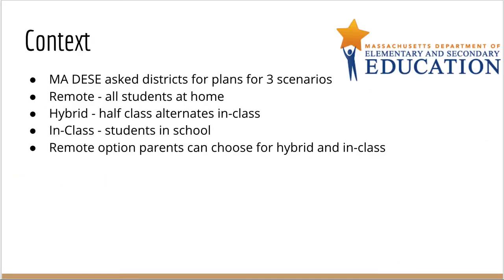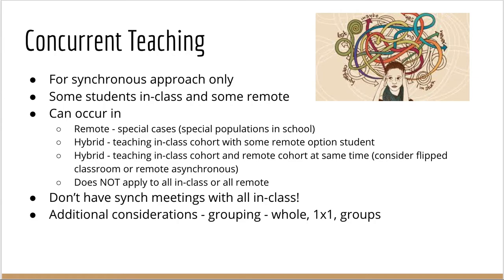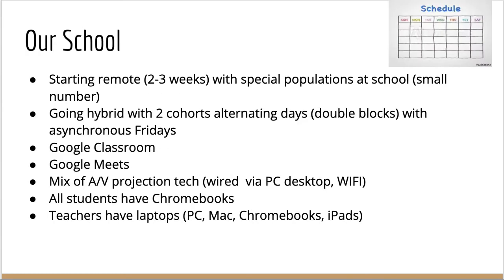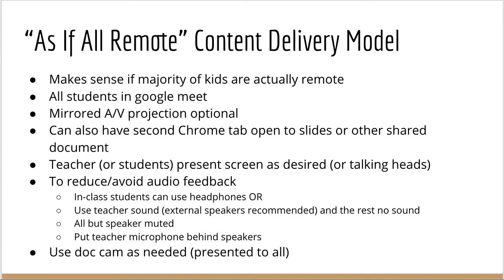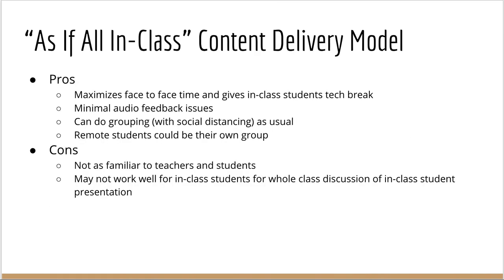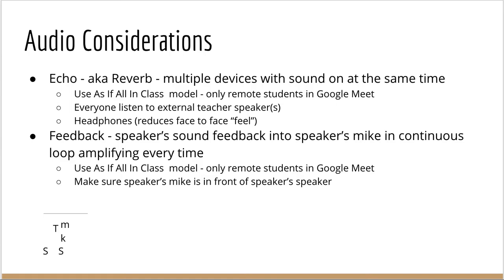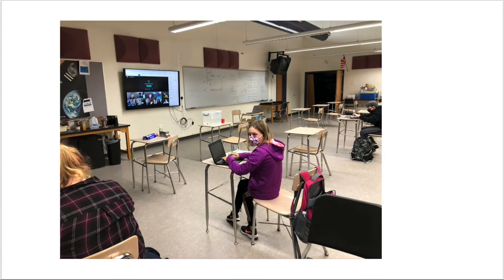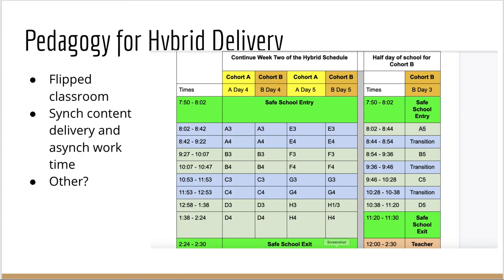Concurrent Teaching Delivery Strategies V2.0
Concurrent Teaching Delivery Strategies V2.0. Best ways to handle teaching students when some are in-class and some are remote in terms of meetings, A/V, sound, and pedagogy.